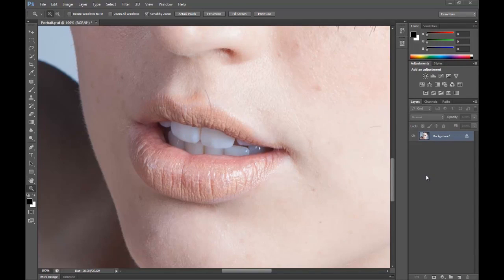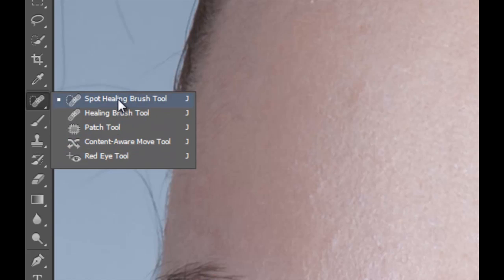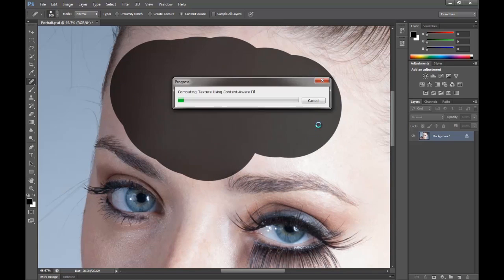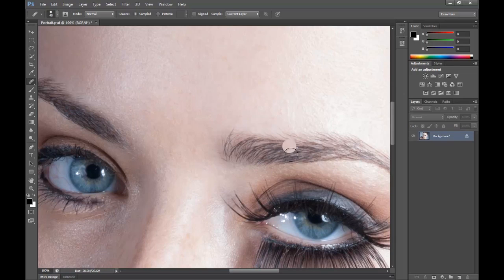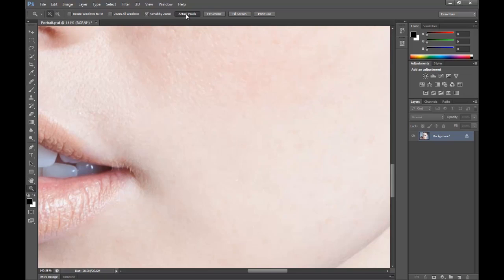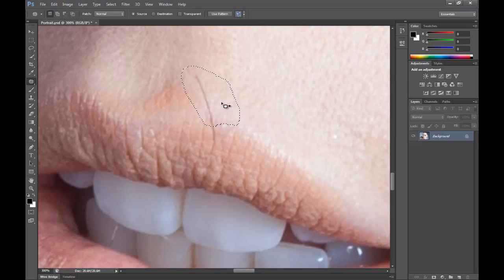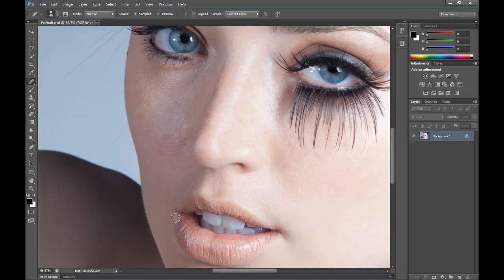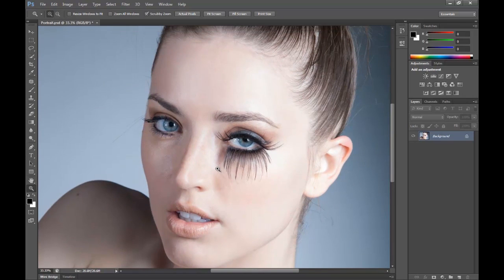Beauty Retouching - Photoshop Tutorial (Part 1 of 5)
In this 5 part series of retouching a models skin,  I go through the steps I take on touching up a model after a photo shoot ready for sending off.

In this part, I show how to remove blemishes from a models face using the Spot Healing Brush, Healing Brush and the Patch Tool.